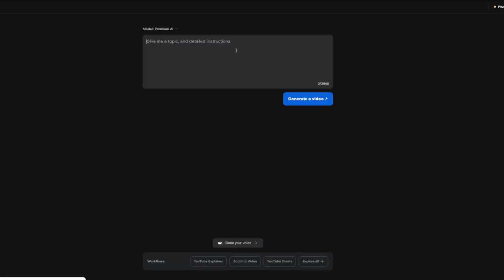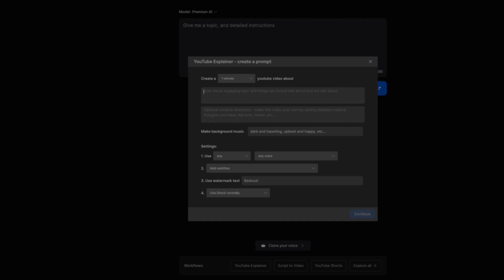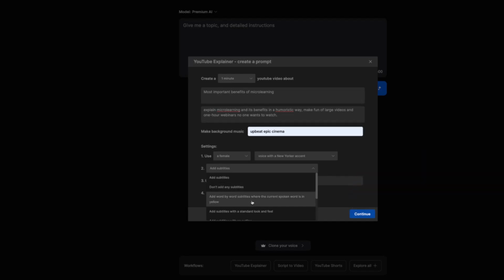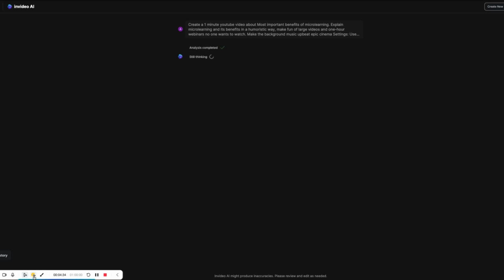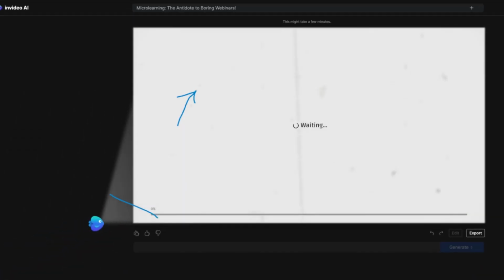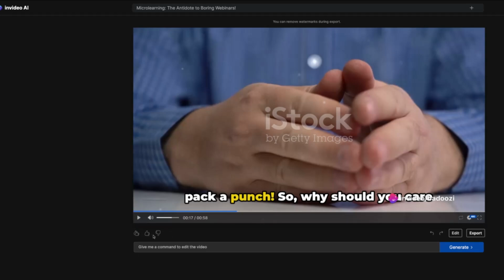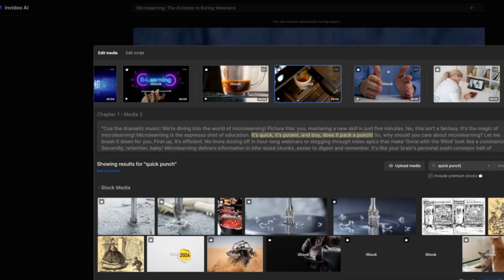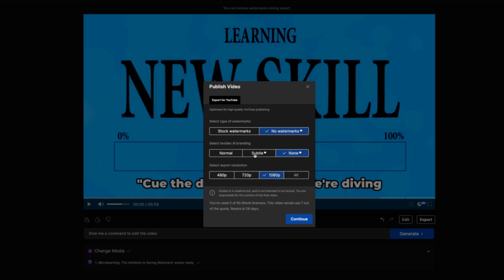Making video compositions in minutes with Ai Invideo tutorial